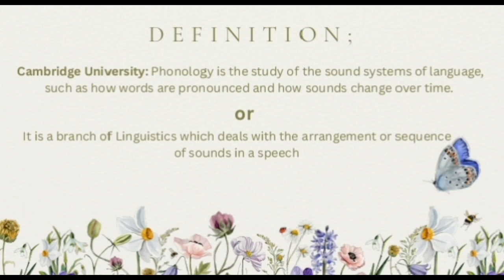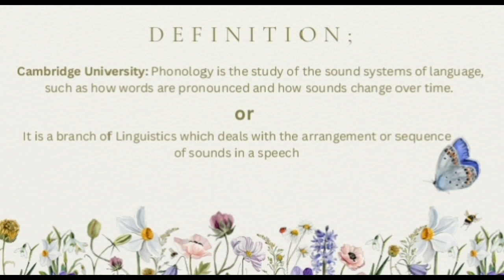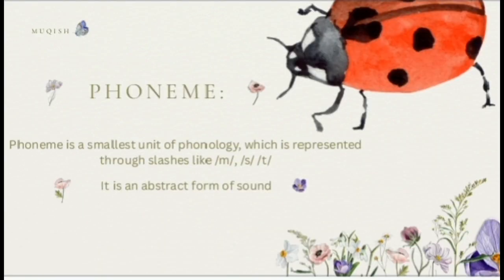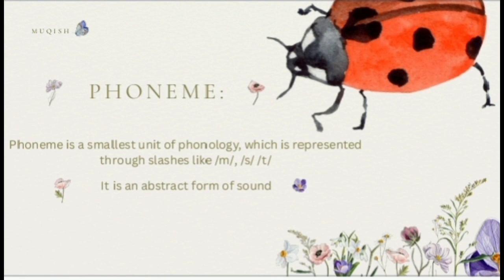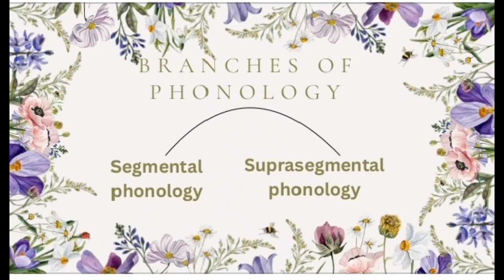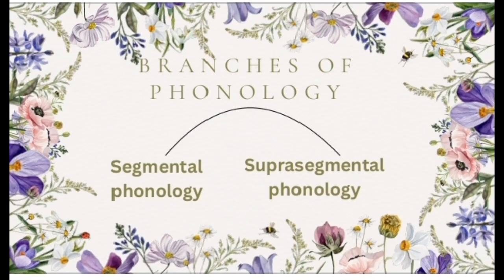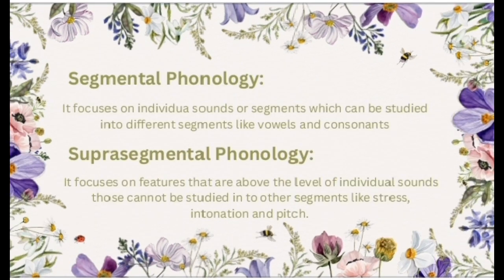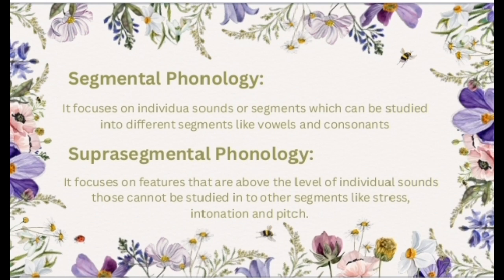Phonology/Phoneme/ Branches of phonology/ segmental phonology/suprasegmental phonology.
This video is about phonology in which I have described the definition of phonology within that two branches of phonology those are segmental phonology and suprasegmental phonology. furthermore described Phoneme.